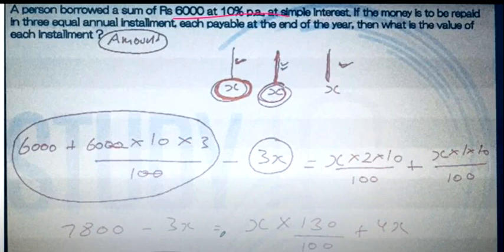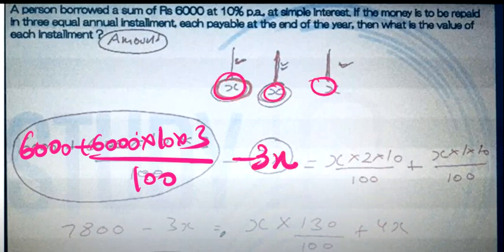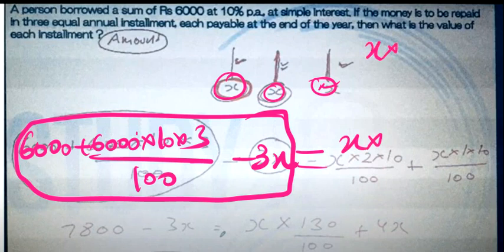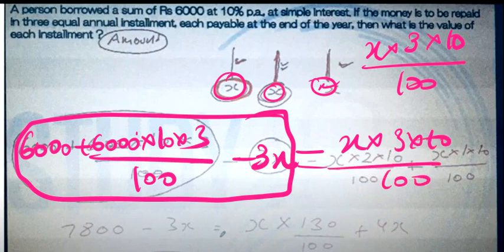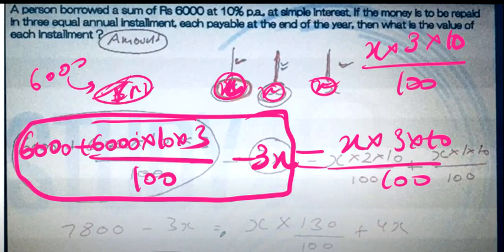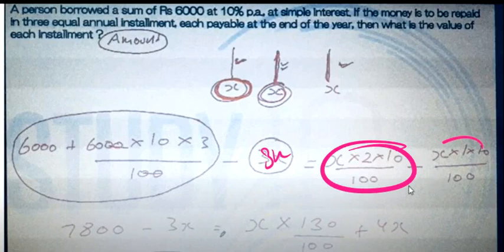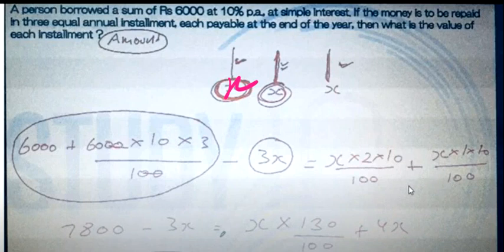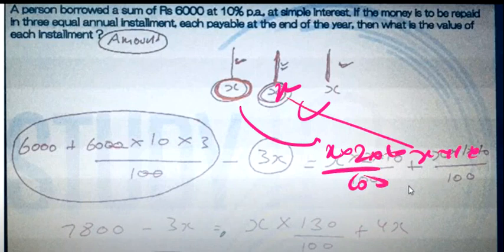SI & CI 5